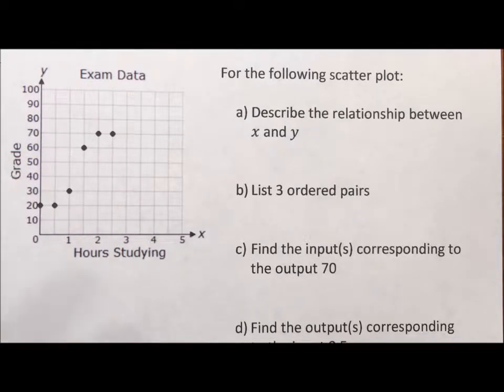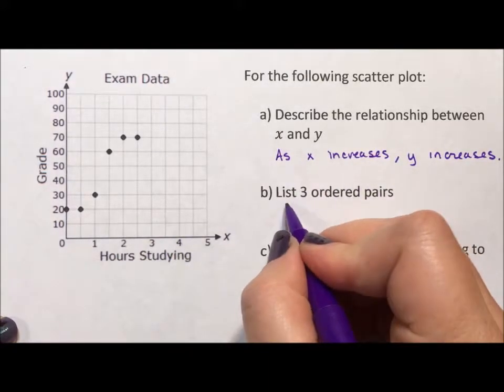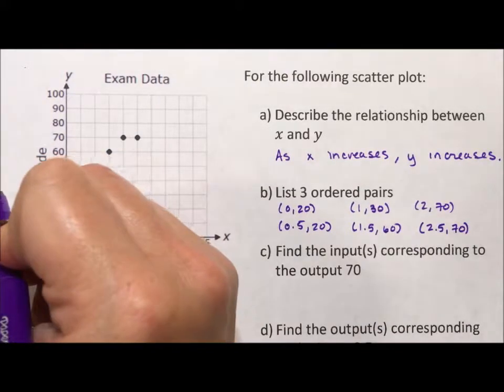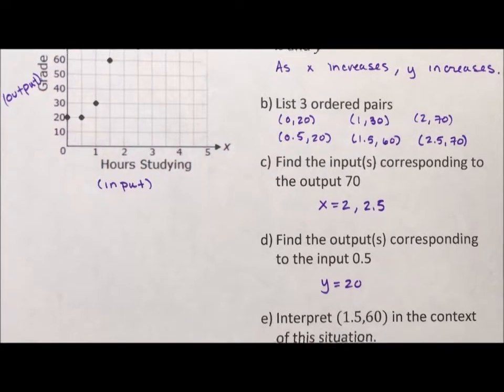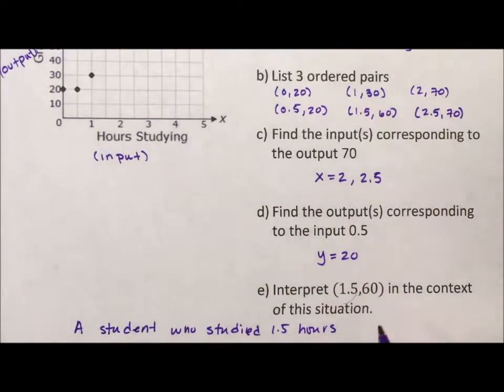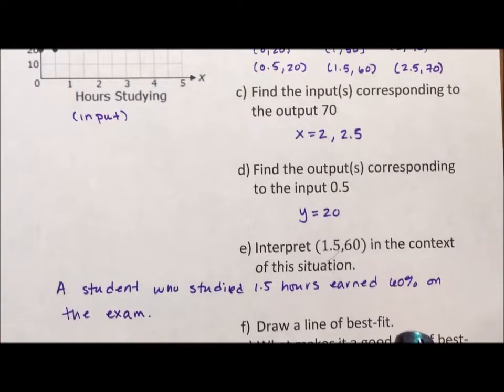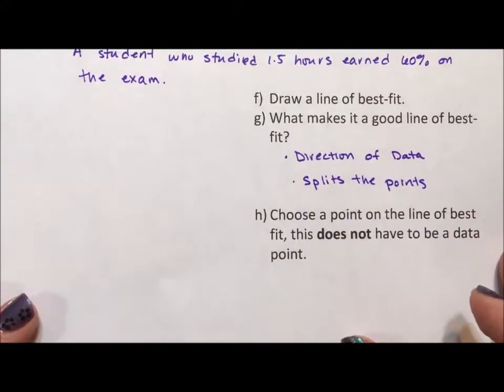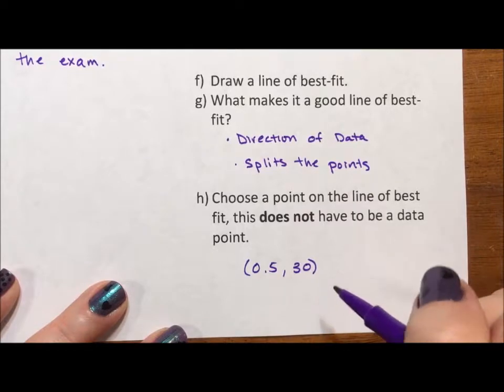Scatter plot and line of best fit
This video has a given scatter plot. We investigate the relationship between the input and output, list the different data points, and interpret what the data points mean. Then we discuss what makes a line of best fit and draw one in. Then we look at the points on the line, versus the data points.